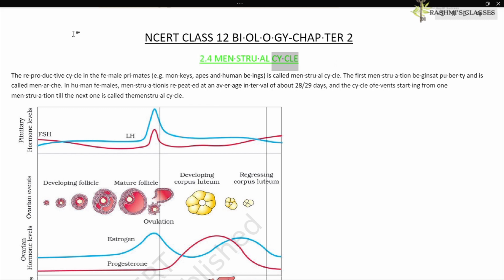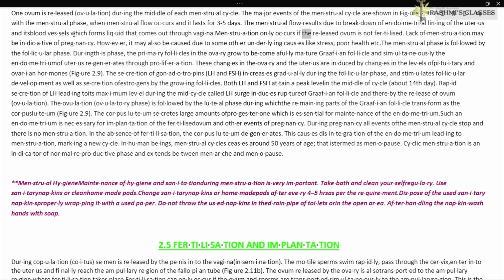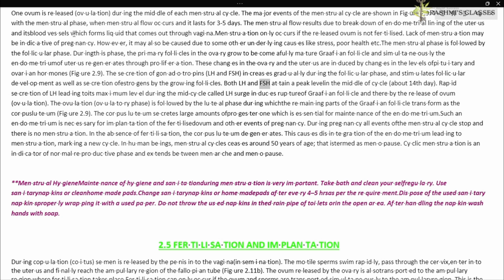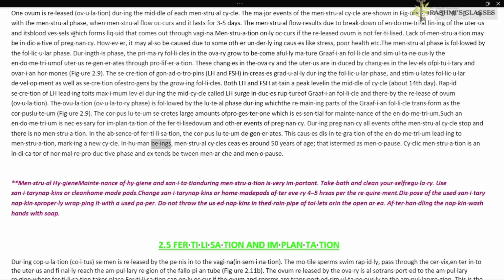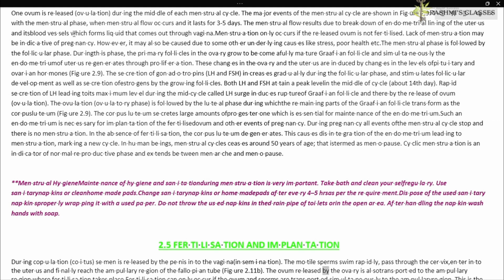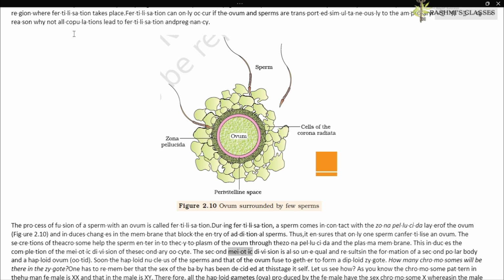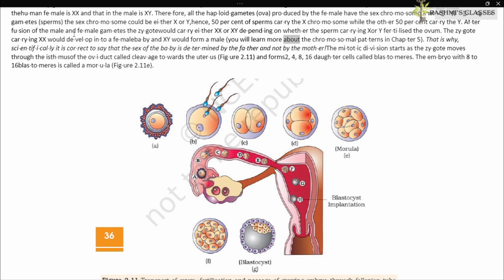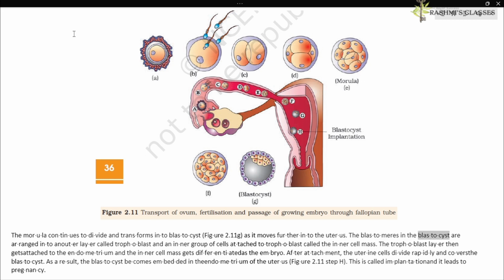MENSTRUAL CYCLE , ncertclass12biology #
CREDIT : NCERT CLASS 12 BIOLOGY
The reproductive cycle in the female primates (e.g. monkeys, apes andhuman beings) is called menstrual cycle. The first menstruation beginsat puberty and is called menarche. In human females, menstruationis repeated at an average interval of about 28/29 days, and the cycle ofevents starting from one menstruation till the next one is called themenstrual cycle.